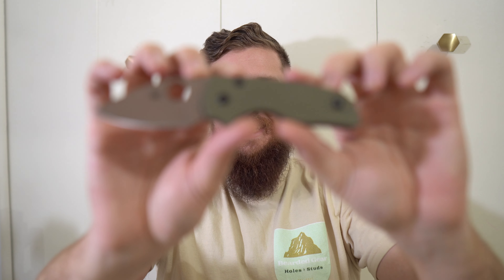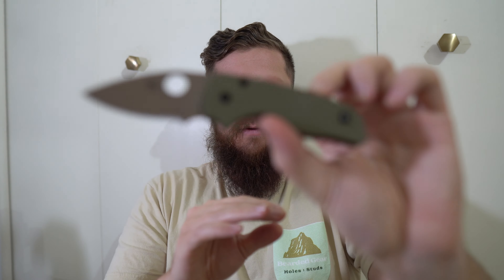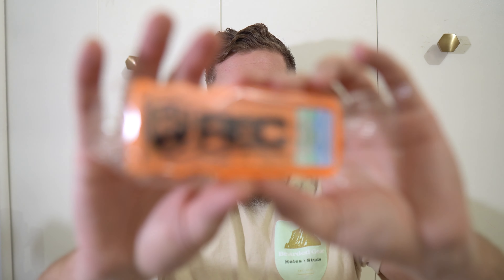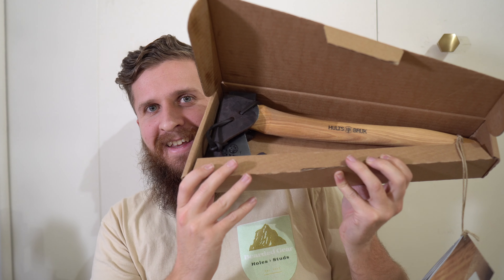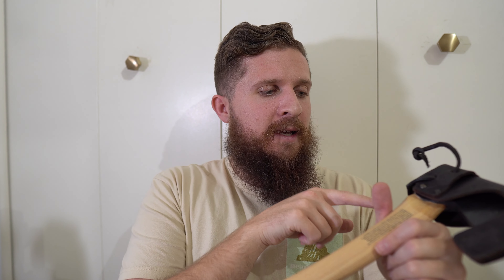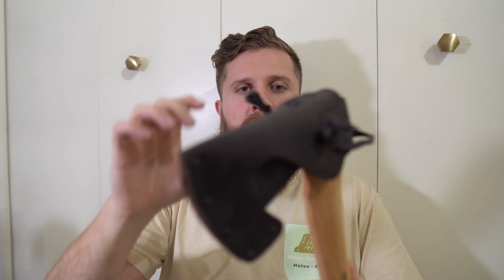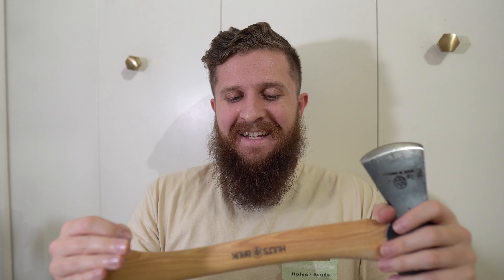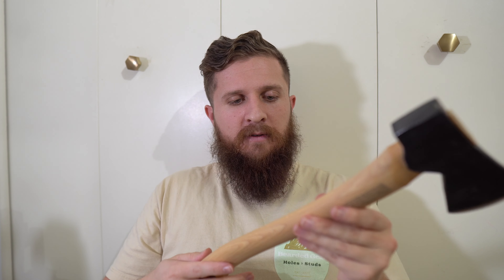Unboxing the Hults Bruk Almike Hatchet!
In this video I unbox my new Hults Bruk Almike Hatchet that I just got from Rivers Edge Cutlery, linked below!